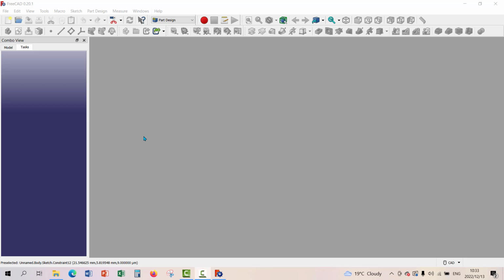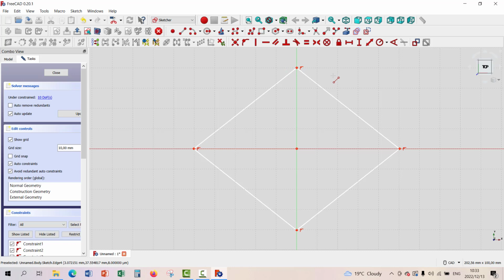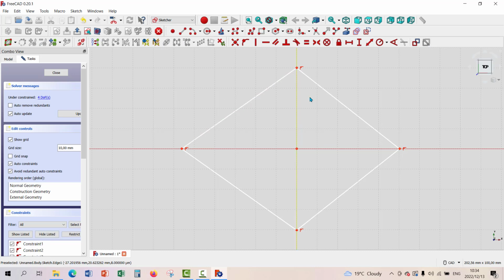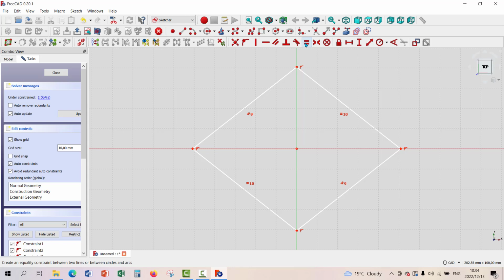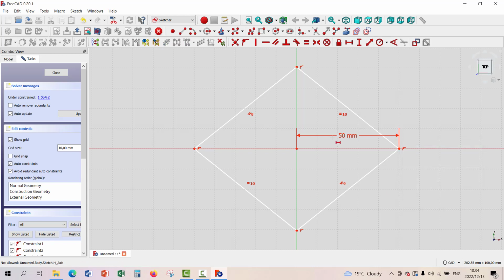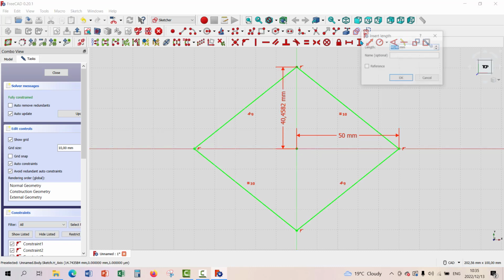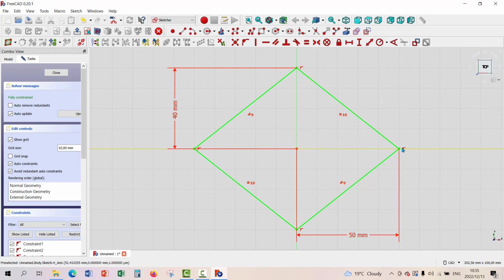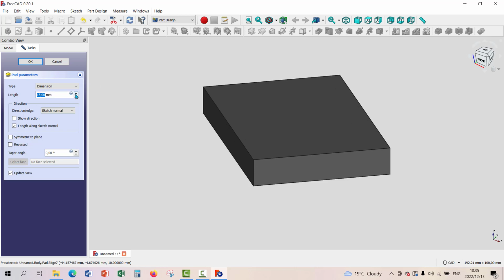Trophy Computers & Robotics - FreeCAD for young learners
🤖 What We Do:
• Robotics tutorials using LEGO Mindstorms, REV Robotics kits, and Micro:bit McQueen
• CAD modeling with FreeCAD
• Beginner-friendly coding lessons in Scratch
• Behind-the-scenes competition prep and strategy videos
• Sumo battles, FIRST LEGO League, FTC, and more!
🎓 Who It’s For:
• Primary and lower high school learners (Grade R–9)
• Teachers implementing robotics into the classroom
• Parents curious about STEM learning
• Coaches preparing for competitions
🏫 Our School Programs Include:
• Full robotics curriculum integration
• On-site training and coaching
• Access to competition resources
• Support for clubs and extra-mural programs
📩 Want to Bring Robotics to Your School?
We partner with schools across South Africa to establish or grow robotics programs.